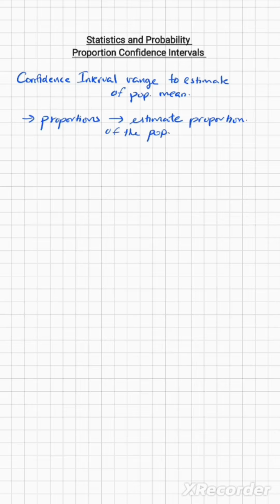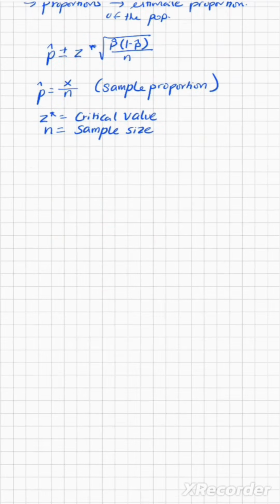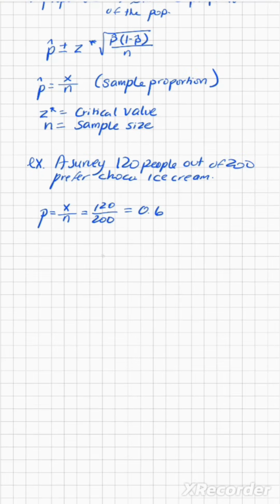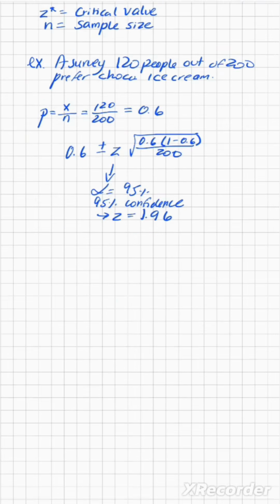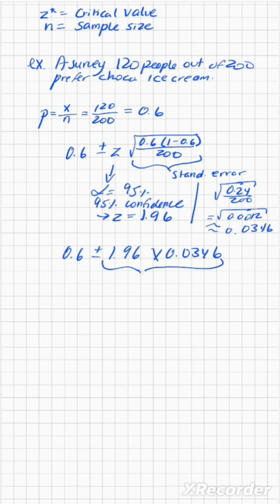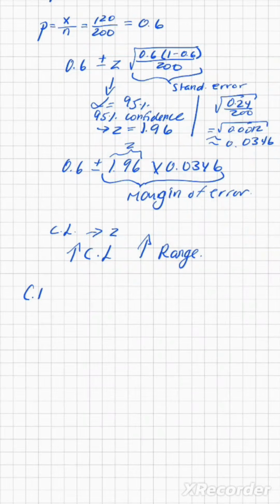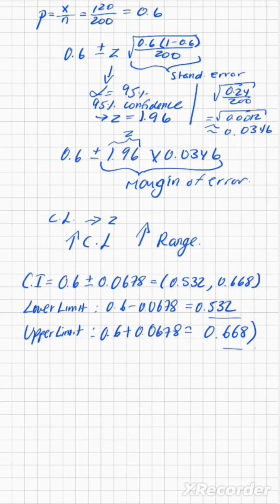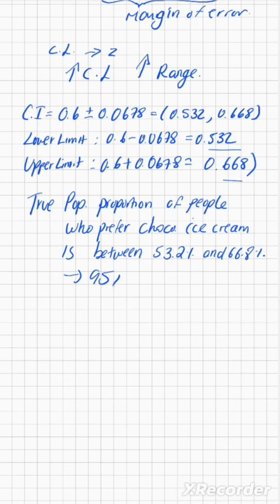Stats & Prob. Proportion Confidence Interval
Statistics & Probability Explained: Confidence Intervals Proportion Formula (Easy Guide)

In this video, we break down one of the most important concepts in statistics and probability: confidence intervals. If you’ve ever wondered how we estimate unknown values using sample data, this is the perfect place to start.

What you’ll learn:
What a confidence interval is (in simple terms)
How to calculate a confidence interval step-by-step
The meaning of a 95% confidence level

Whether you're studying statistics, preparing for exams, or analyzing data (like YouTube performance), understanding confidence intervals will help you make better, data-driven decisions.

Mind Infinity
Learn. Explore. Soar